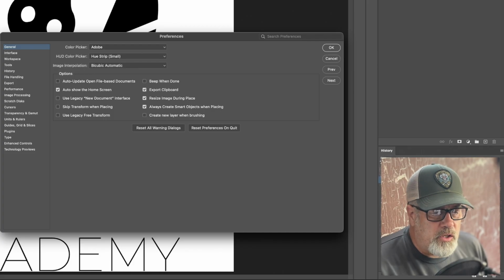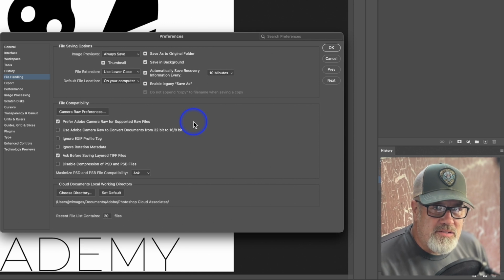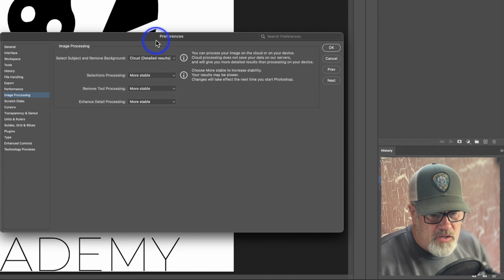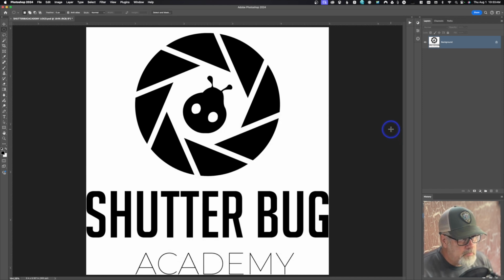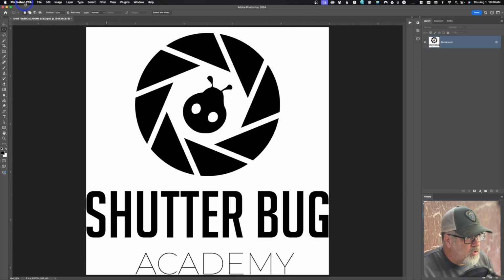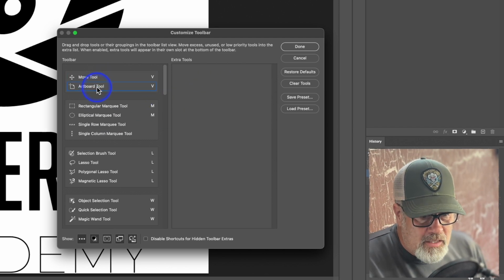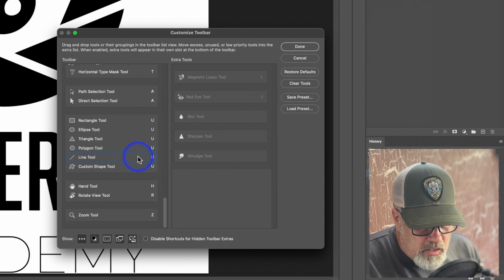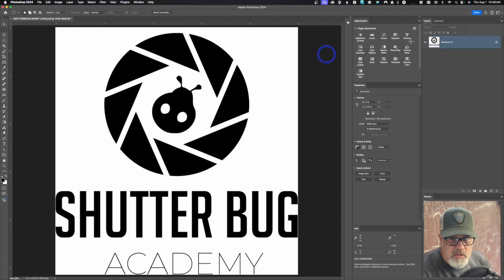Easy Adobe Photoshop Setup Preferences, Custom Toolbar, Color Settings, & Workspaces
Adobe Photoshop 2024 is a wonderful program.  Before you dive into the program is it helpful to set it up correctly.  The application was designed to work with photography, designers, painters, and graphic designers etc. Setting up the preference to work efficiently, a custom toolbar to make navigation easy, and a custom workspace, is vital to pleasant experience.

In this first video I will show you how to set-up your preferences, how to create a custom toolbar.  Nested tools are a pain.  Most people have no idea what color management is in photography.
Next, we will set-up a custom workspace optimized for a photographer.  However, the process is the same and feel free to create your own Photoshop workspaces.

**TIME STAMPS**
Color Settings 12:38
Custom Toolbar 16:42
Windows/Workspace 21:12

This playlist is designed to teach you how to use Adobe Camera RAW, and Adobe Photoshop is a logical, linear process.  Take one video at a time and practice, then, move on.  However, with this video no practice needed.

This series is the exact same material I use for my college Adobe Photoshop classes.